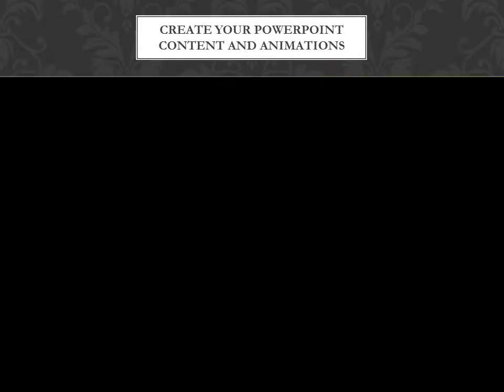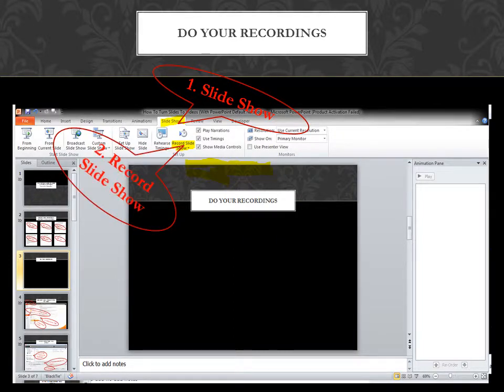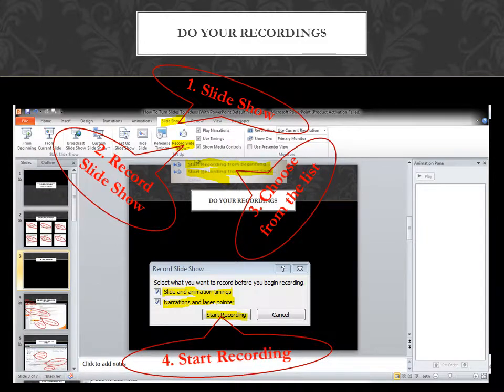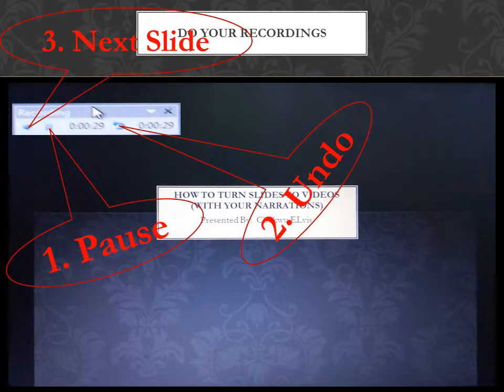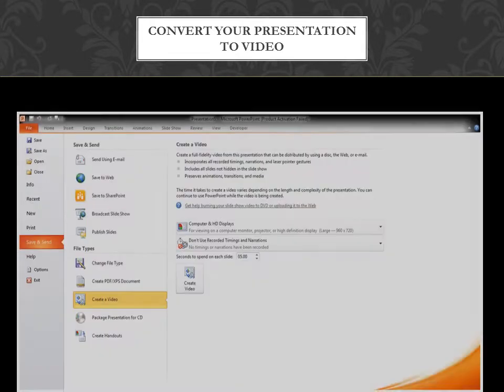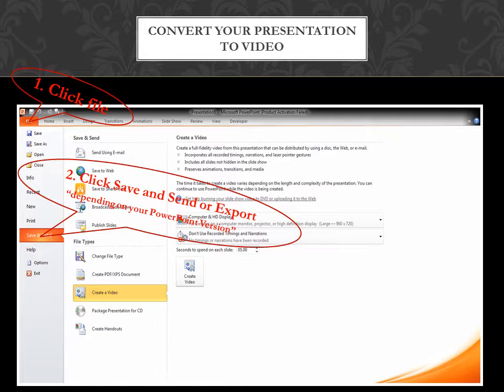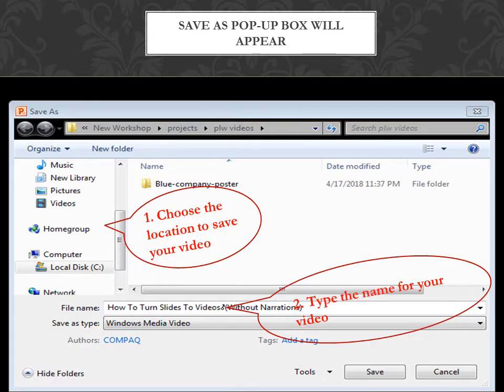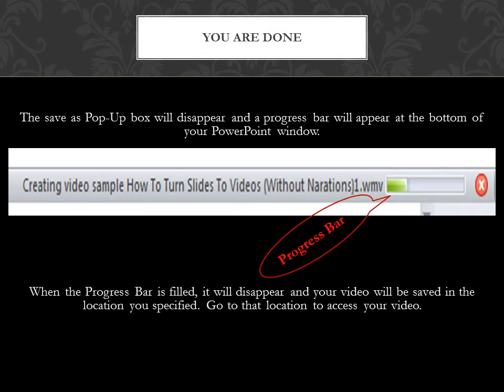Record Video In PowerPoint With Narations By PlwInstructor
How To Turn Slides To Videos (With Your Narations).wmv (Record Video In PowerPoint With Narations) By PlwInstructor